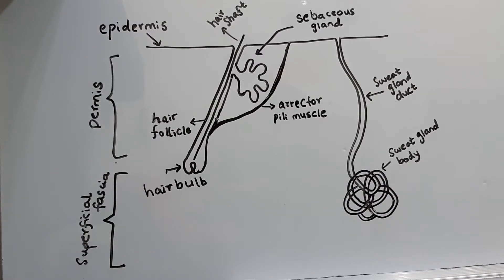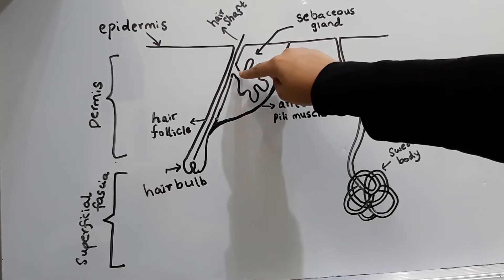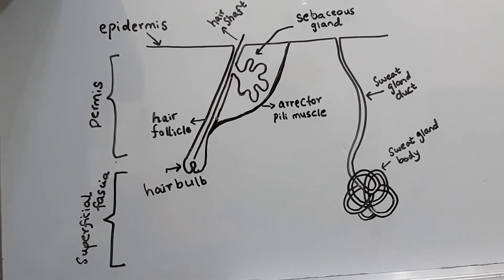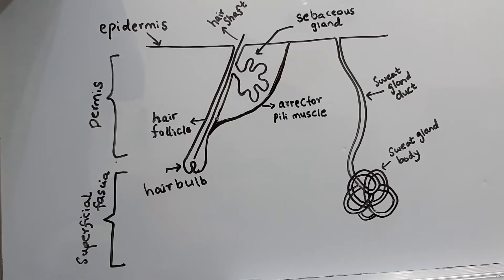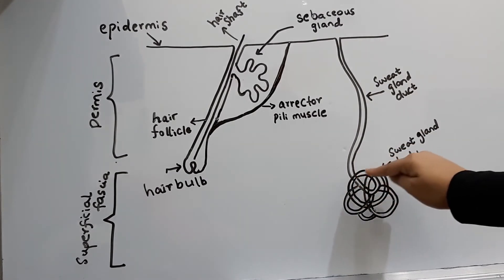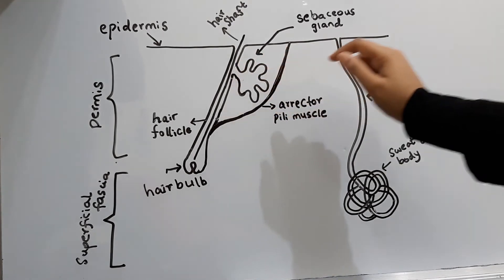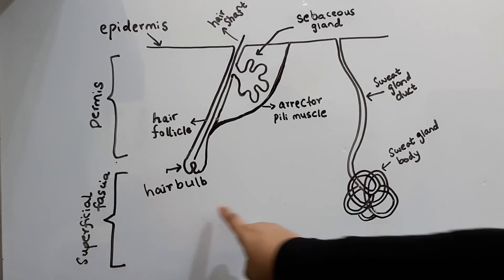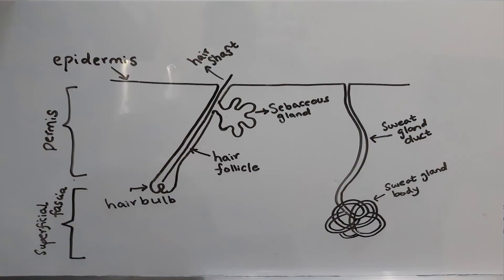How do sebaceous glands and sweat glands differ?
Reference Book: Richard S. Snell. Clinical Anatomy by Regions. 9th Edition.